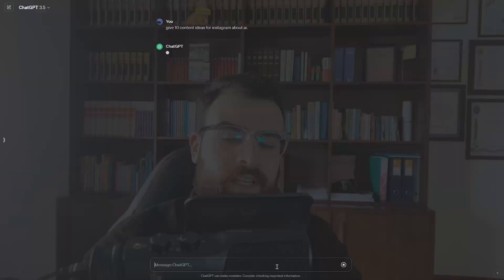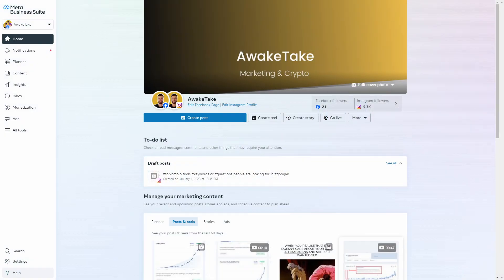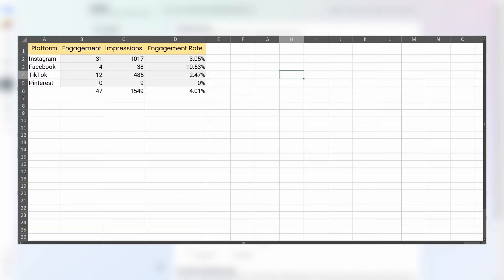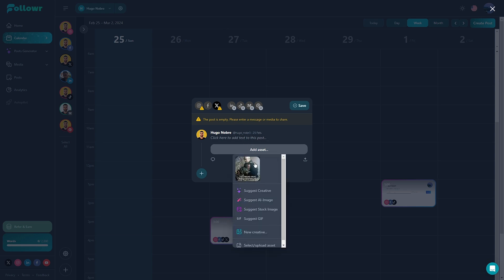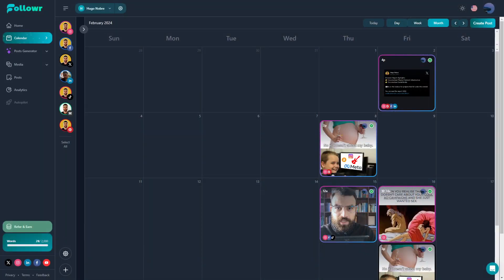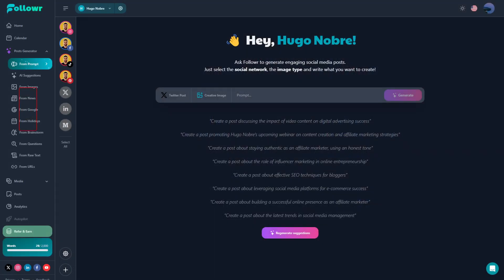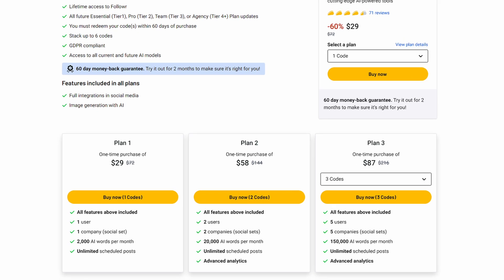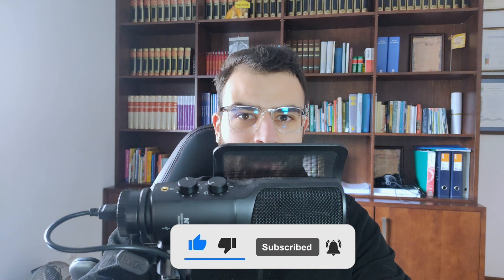Followr AI Overview: AI Content Creator & Social Media Scheduler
Are you overwhelmed by managing so many social media channels? Followr is your all-in-one solution for social media management and scheduling.

In this video, we'll dive into how Followr can streamline social media, saving you time and effort.

No more platform-hopping and scheduling limitations! Followr allows you to schedule posts days, weeks, or even months in advance, all from one dashboard.

Followr's AI content creation tools can help you
🤖 Repurpose existing content
🤖 Generate unique captions
🤖 Optimize your posts for engagement across different platforms

Plus, with detailed analytics, you can track the performance of your posts and fine-tune your strategy for even better results.

Whether you're a solo creator or a growing business, Followr offers flexible pricing plans to suit your needs. Try all Followr features, risk-free with the 3-Day Trial!

Chapters
00:00 Social Media Struggles
01:13 More Social Media PROBLEMS?!
02:16 Schedule Social Media Posts
03:35 Create Content With Followr AI
04:16 All Social Analytics in One Dashboard
04:40 Pricing & Lifetime Deal
05:07 3-Day Free Trial